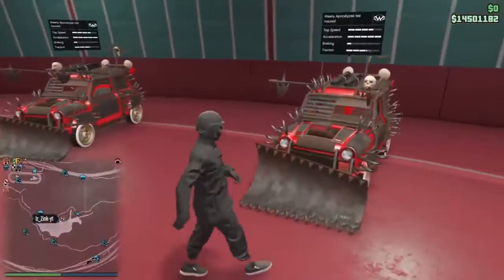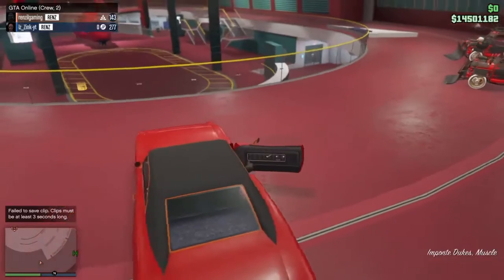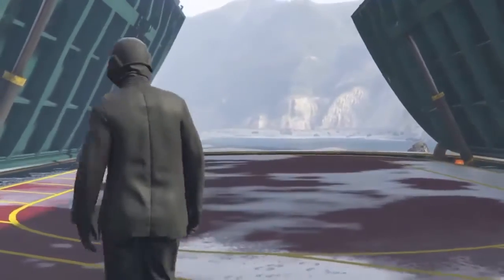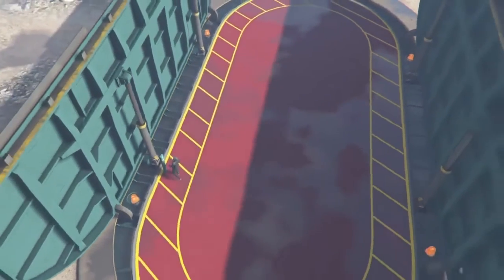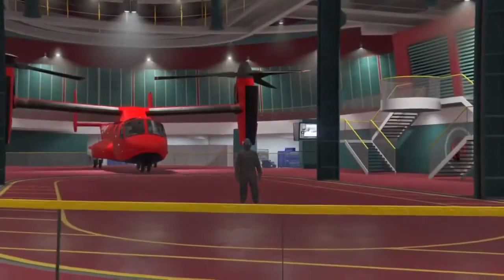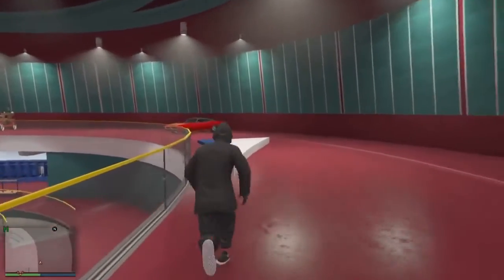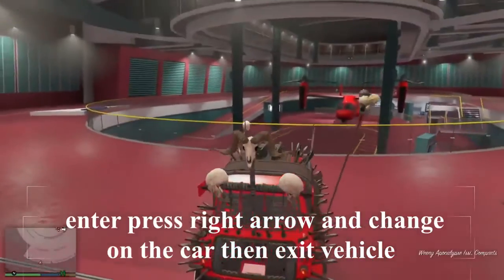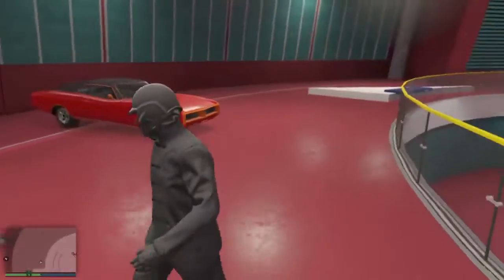GTA5 SUPER EASY AND SUPER FAST DUPLICATION GLITCH (PATCHED)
Snapchat - renzil_gaming ( if you wanna snap me)
membership (affordable prices for everyone)
It will give u security pass make sure you get the crew outfit if you join the crew (crew outfit
Rules apply for crew members as well)
If u want a party invite send me screenshot of your crew tag on playstation and i will send you a invite
that is all i hope ya all enjoy my content
and remember you are important you can whatever you want to no matter what anyone else says prove them wrong